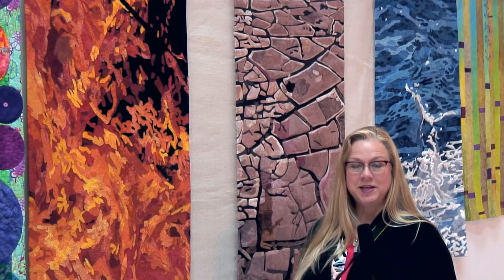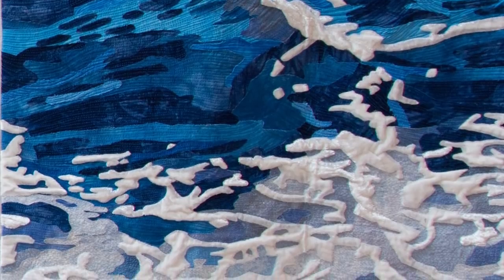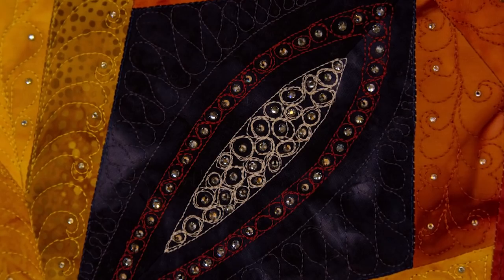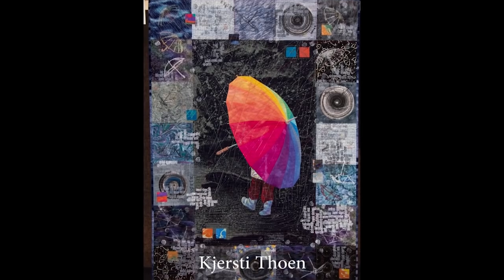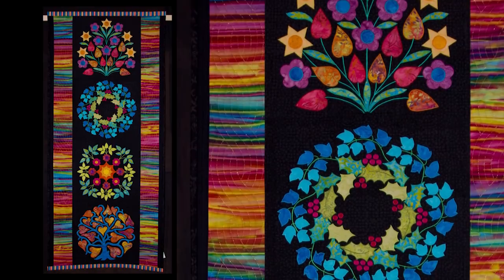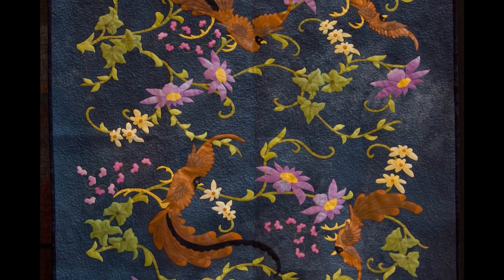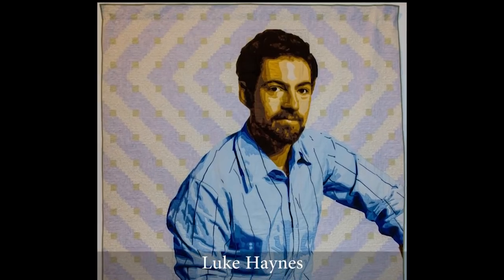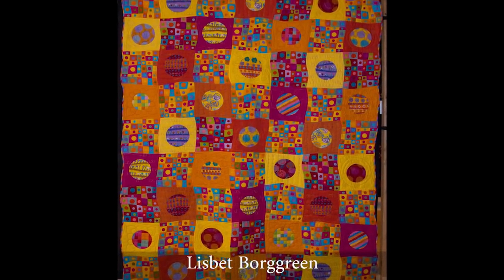Festival of Quilts 2013 - Birmingham UK - Art Quilts - Part 2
Luana Rubin of eQuilter.com takes us on a tour of the Art Quilt Exhibition, at the August 2013 Festival of Quilts in Birmingham, England. Includes quilts by Olga Gonzalez Angulo, Janneke de Vries-Bodzinga, Birgit Schuller, Philippa Naylor, Kjersti Thoen, Liz Jones, Anne Maundrell, Nina Lise Moen, Luke Haynes, Jess Williams, and Lisbet Borggreen.  (Keiko Goke fabrics)